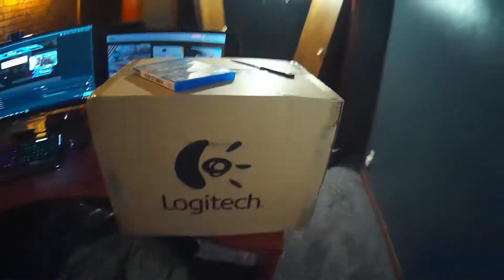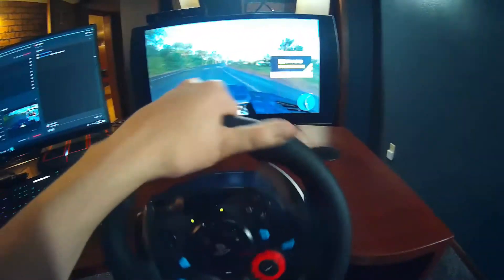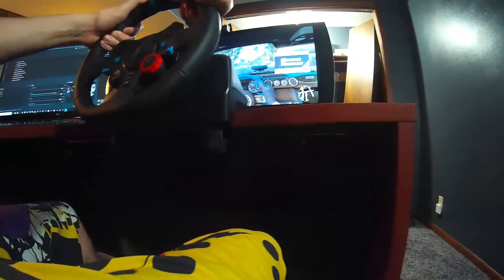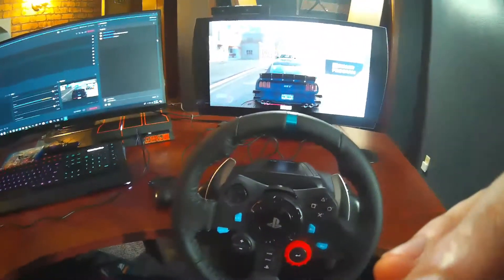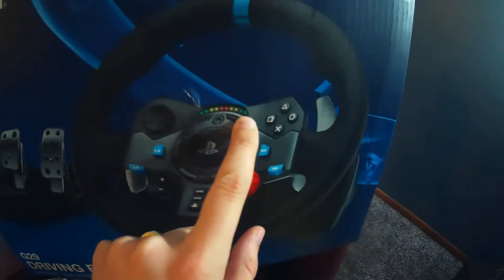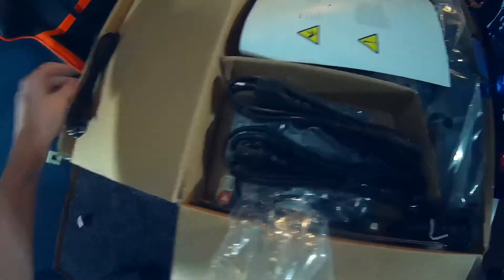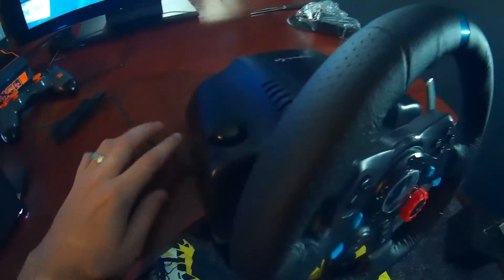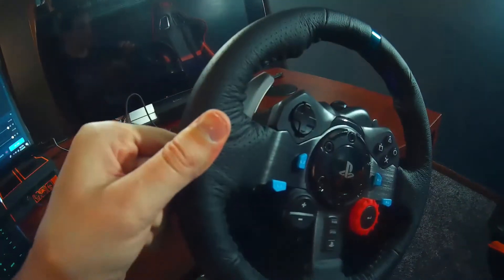G29 Logitech Racing Wheel Unboxing, Setup & Gameplay W M rAlanC